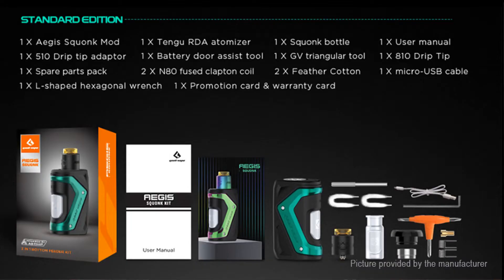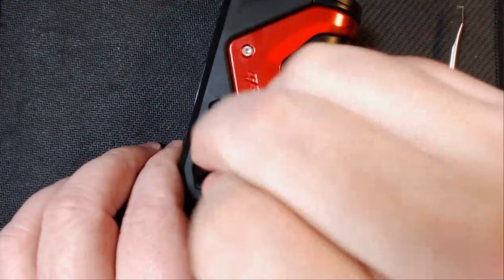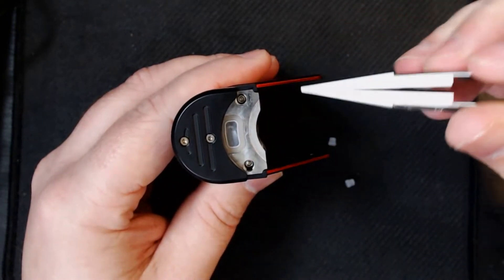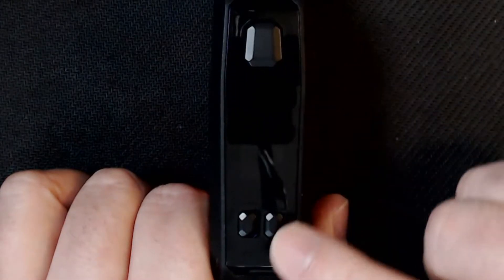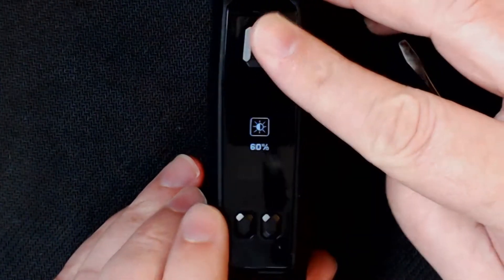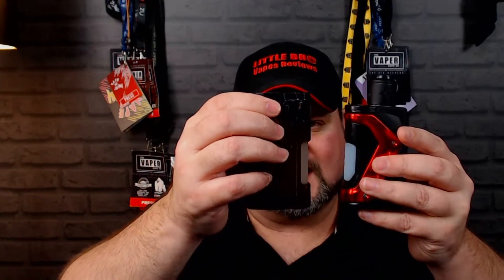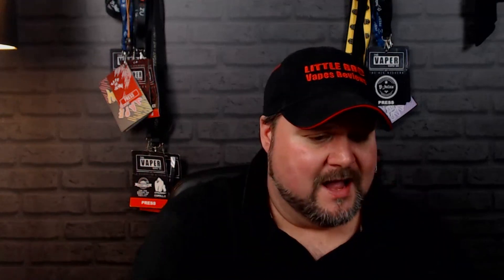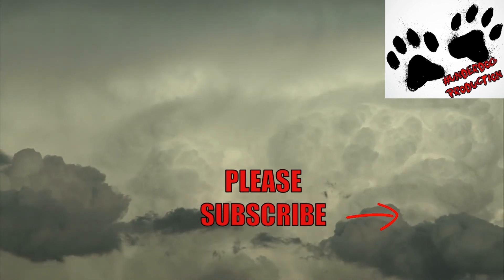AEGIS 2 IN 1 SQUONK KIT FROM GEEK VAPE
AEGIS 2 IN 1 SQUONK KIT
GeekVape Aegis Squonker 100W TC Mod is a 2 in 1 regulated single battery mod with squonk add-on function that is powered by single 18650 battery to produce the max 100W output